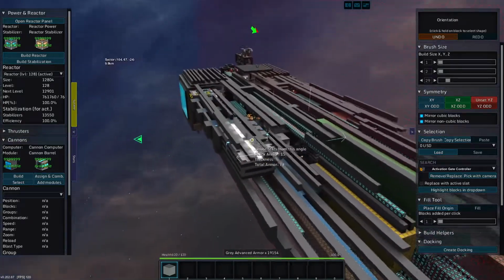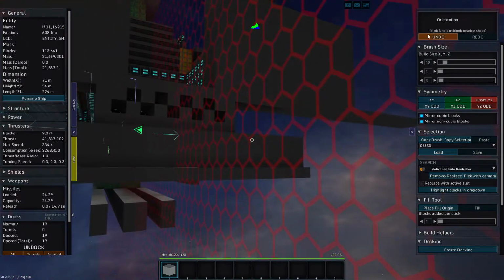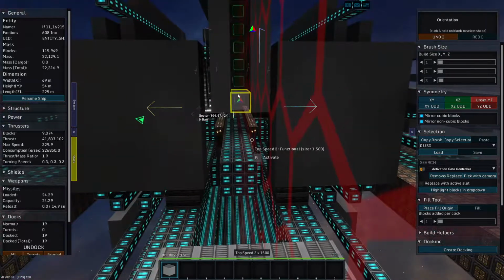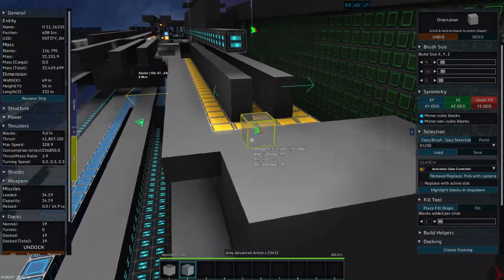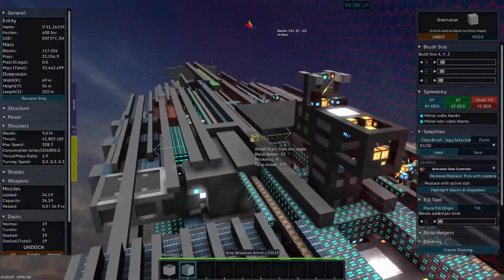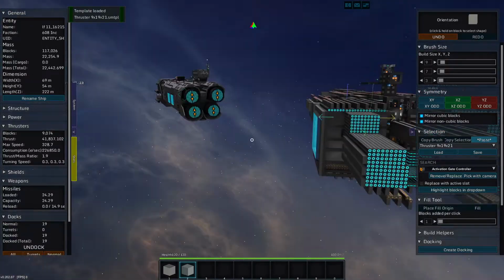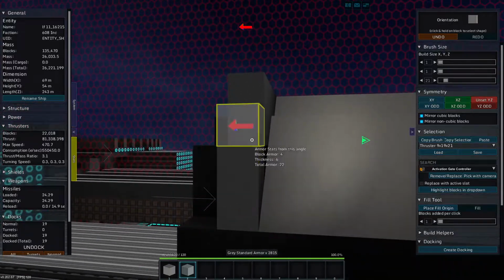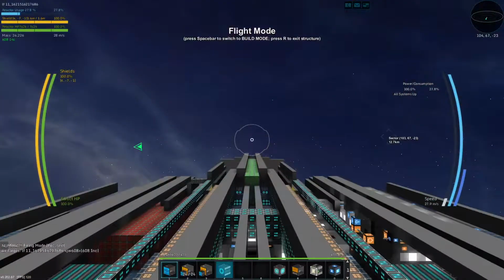Frigate Armor and Engines - StarMade S3-190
Today I finish up the armor skeleton and add engines!